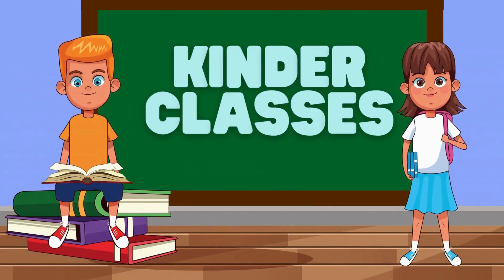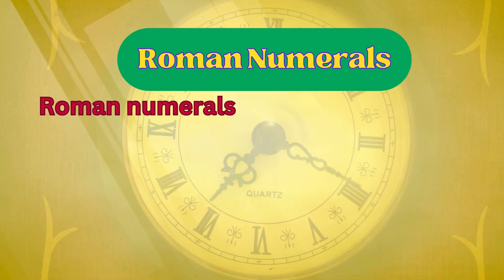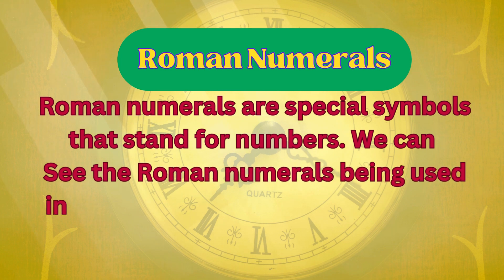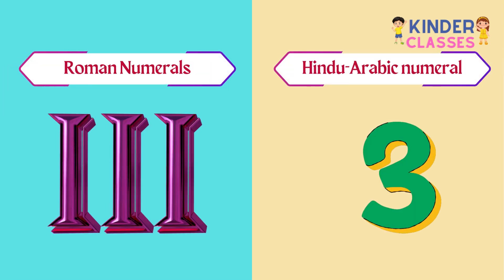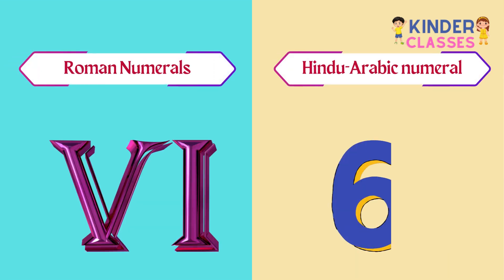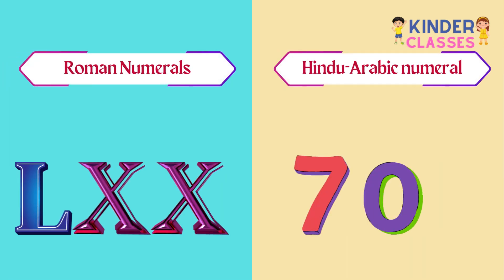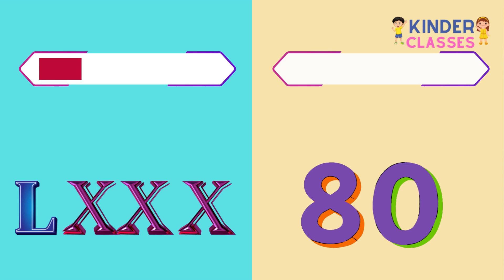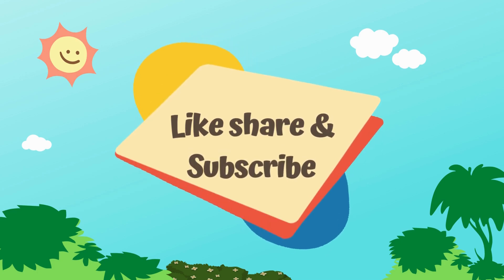Roman Numeral Adventures for Kids | Hindu- Arabic numeral Fun Learning for Kids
Welcome to our kinder classes' captivating kids' learning animation channel, where knowledge and fun intertwine to create an exciting educational experience! Our channel is a treasure trove of animated content designed to engage young minds and ignite the spark of curiosity. We believe that learning should be an adventure, and that's why we've crafted a collection of captivating animations that make education enjoyable and rewarding.

From preschool basics to advanced subjects, our diverse range of educational animations covers a wide spectrum of topics, including mathematics, language arts, science, history, and more. Our animated characters serve as enthusiastic guides, encouraging children to explore, discover, and absorb valuable information in an entertaining and memorable way.

We are committed to providing a safe and enriching environment for children to learn and grow. Our animations are thoughtfully curated to ensure age-appropriate content, promoting positive values, critical thinking, and problem-solving skills. Parents can feel confident knowing their children are engaging with educational content that fosters their intellectual development.

Through interactive elements and engaging visuals, we strive to make learning an interactive experience, inspiring children to actively participate and apply their newfound knowledge. Our channel also offers supplementary resources, such as printable worksheets and quizzes, to reinforce learning and facilitate parents' involvement in their child's educational journey.

Join us on this exciting adventure of learning and exploration.